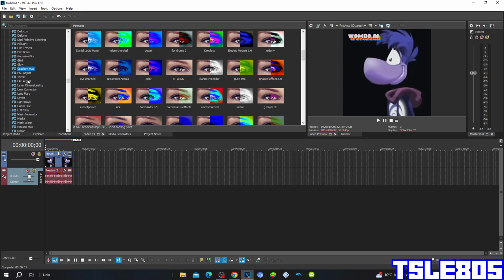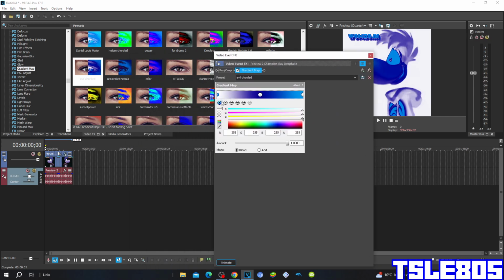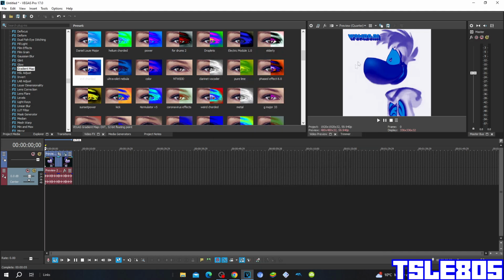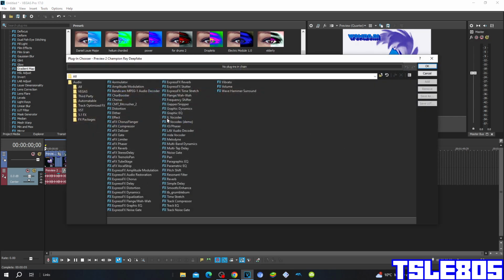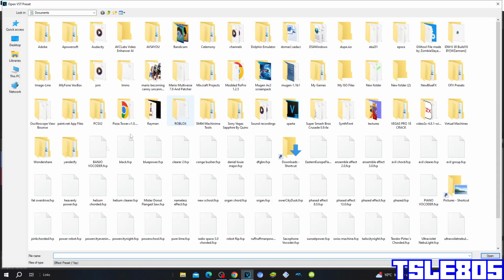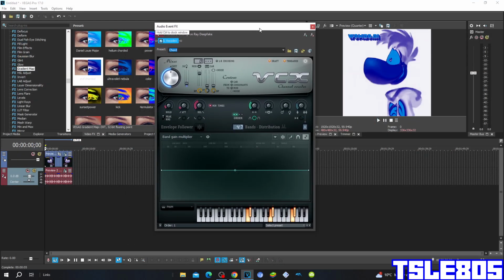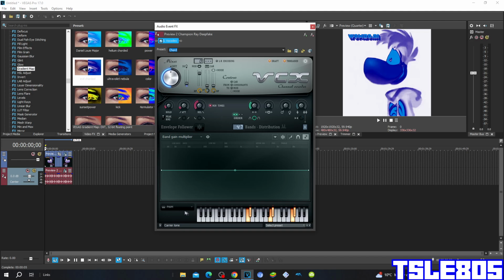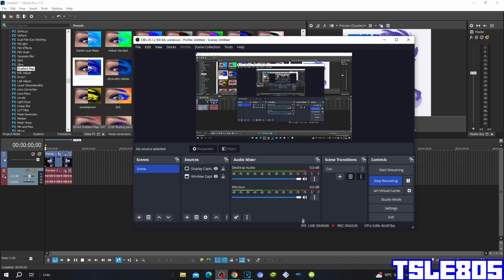Evil Chorded Tutorial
In this tutorial,I will show you how to make Evil Chorded Effect on VEGAS Pro!